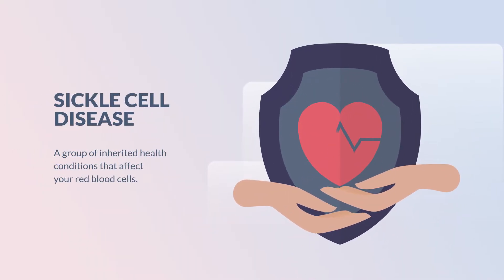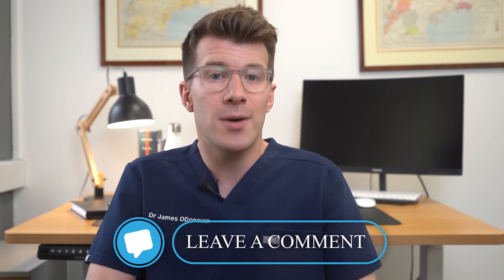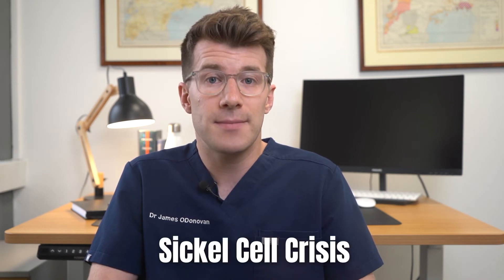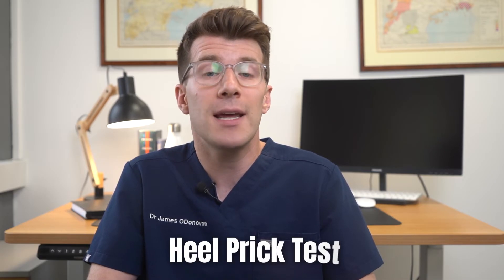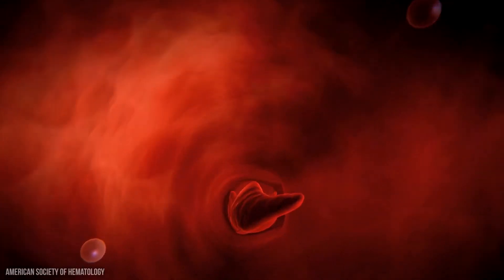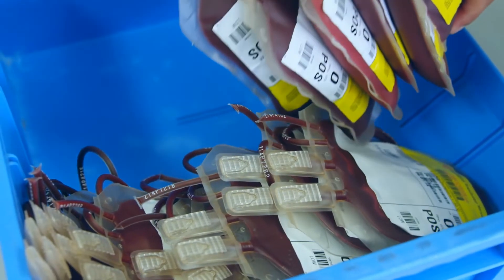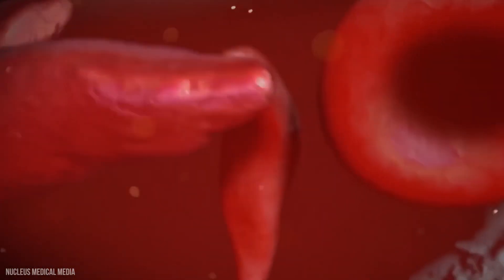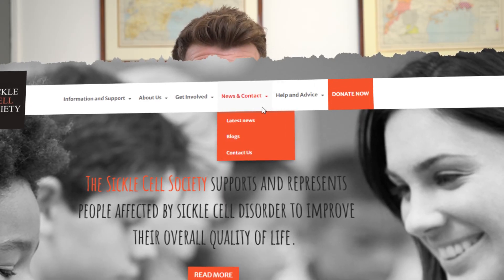Doctor explains SICKLE CELL DISEASE | Causes, symptoms and treatment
In this video Doctor O'Donovan explains key things you need to know about SICKLE CELL DISEASE; including causes, symptoms, treatment and prognosis.

What is sickle cell disease?

Sickle cell disease is the name for a group of inherited health conditions that affect the red blood cells. The most serious type is called sickle cell anaemia.

What are the symptoms of sickle cell disease?

According to NHS UK as of 2023:

"People born with sickle cell disease tend to have problems from early childhood, although some children have few symptoms and lead normal lives most of the time."

The main symptoms of sickle cell disease are:

1. painful episodes called sickle cell crises, which can be very severe and last for days or weeks
2. an increased risk of serious infections
3. Sickle cell anaemia (where red blood cells cannot carry enough oxygen around the body), which can cause tiredness and shortness of breath

Some people also experience other problems, such as delayed growth, strokes and lung problems.

CONTENTS AND TIMESTAMPS:

00:00 - Introduction to sickle cell disease
00:50 - Causes of sickle cell disease
01:20 - Symptoms of sickle cell disease
02:37 - Treatment for sickle cell disease